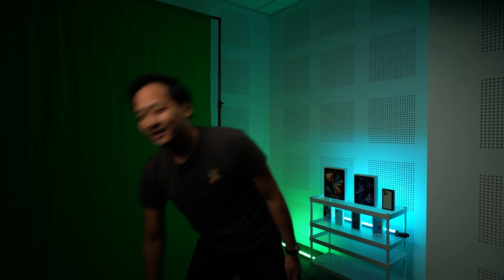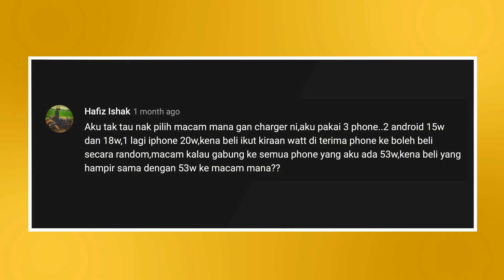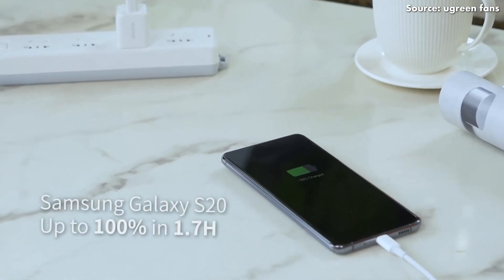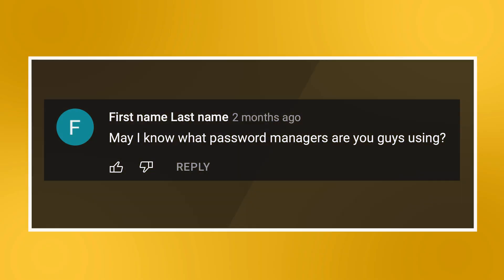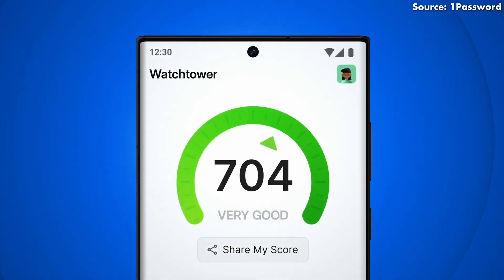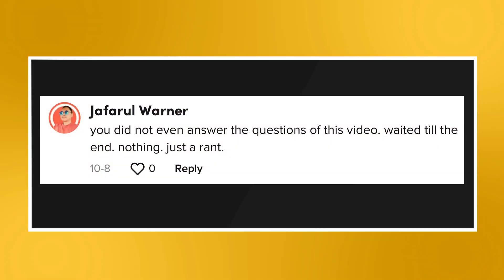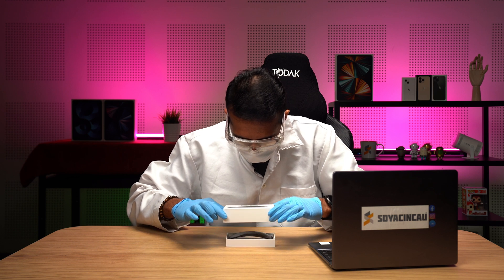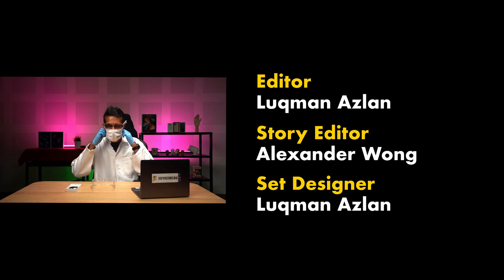SoyaCincau most recommended password managers | Ask Us Anything #34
In today’s episode, we answer how to choose a charger with the right power output for your mobile device, what password managers the SoyaCincau team uses, and how to charge the Apple Magic mouse.
Chapters:
00:00 - Intro
01:28 - How to choose the right charger for your mobile devices
03:27 - Password Managers we use
05:26 - How to charge the Apple Magic mouse
07:07 - Outro
SoyaCincau is hiring! We're looking for driven, like-minded creatives to join our growing team.